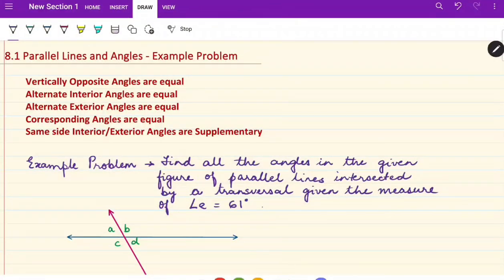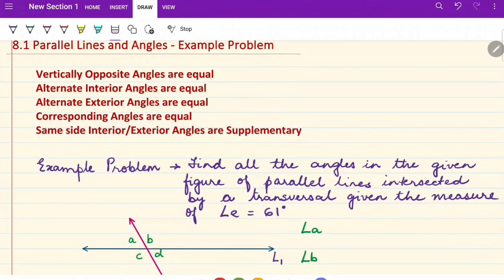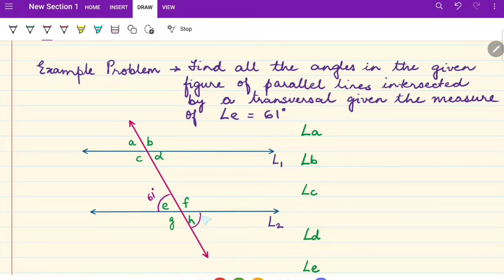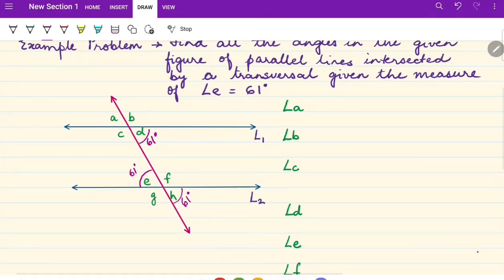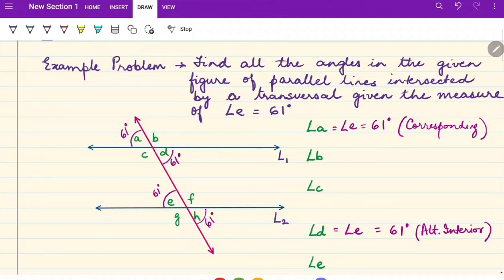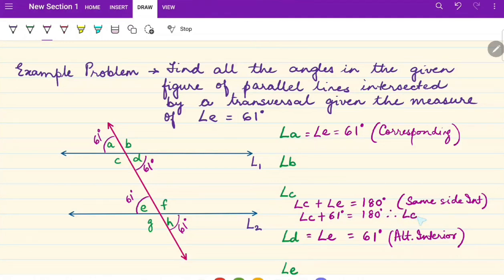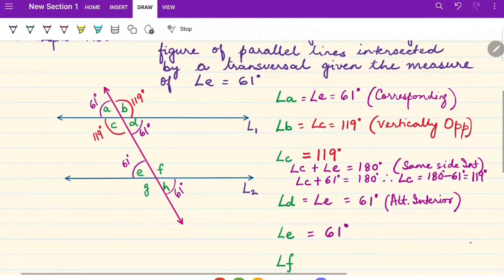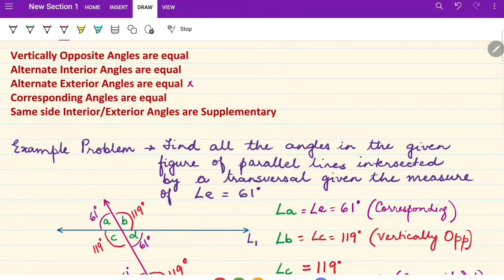8.1 Angle Measures in Parallel Lines - Example Problem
An example Problem to find all angles in parallel lines intersected by a transversal using the properties of different angles.